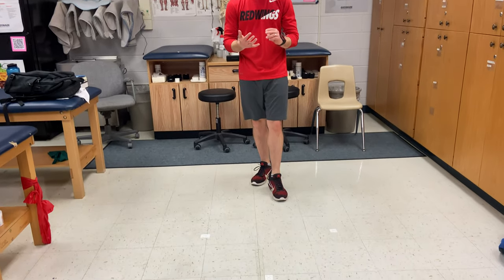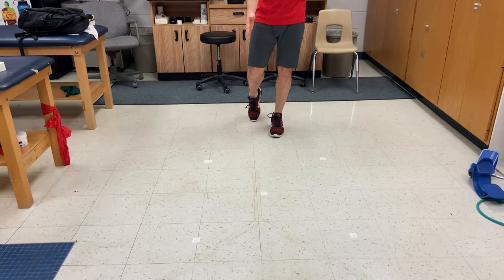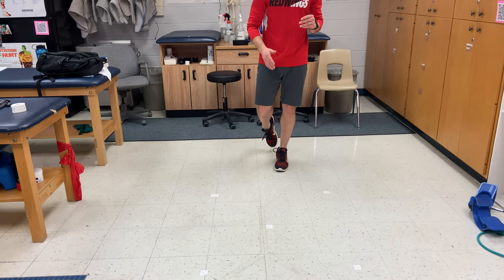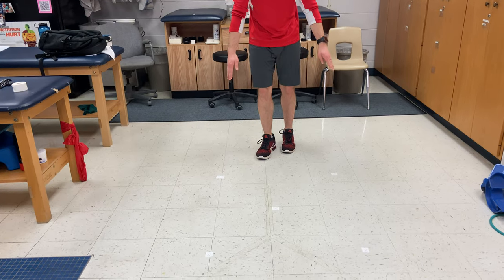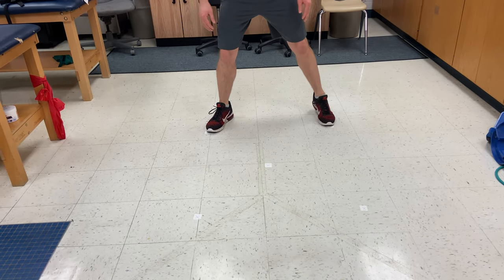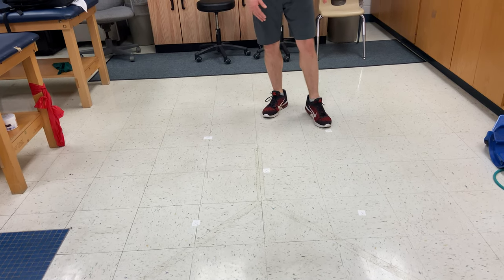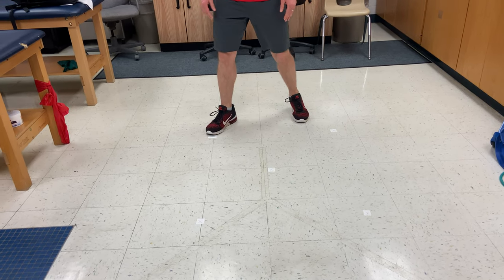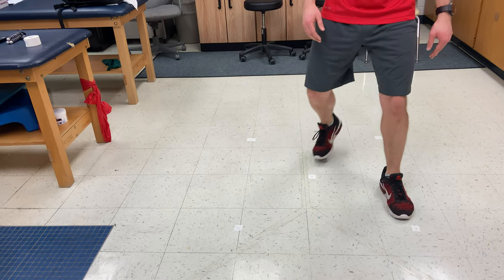Dot Drill Hour glass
Here is a introduction and example of basic dot drill